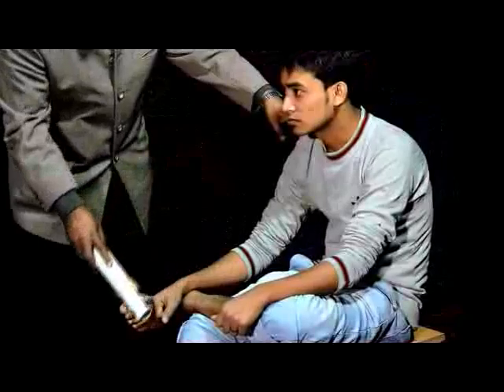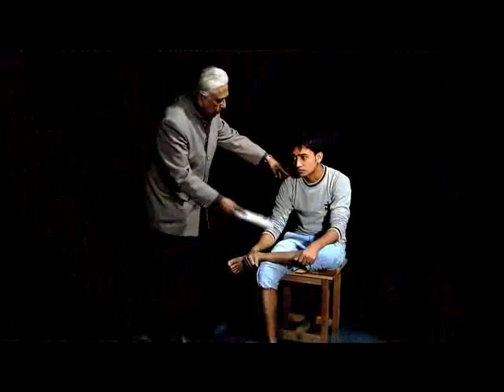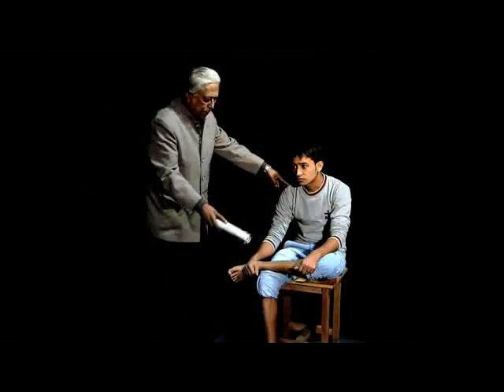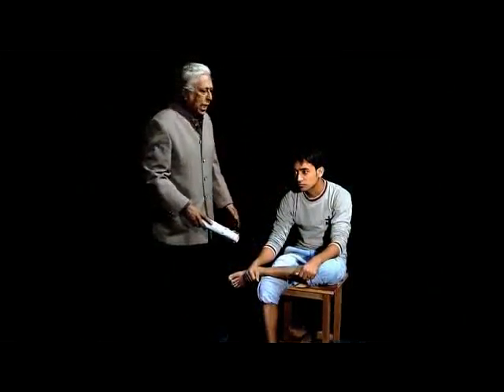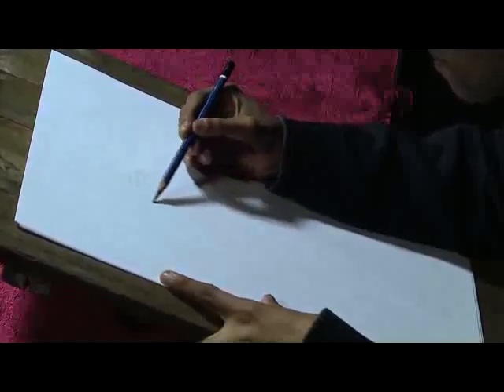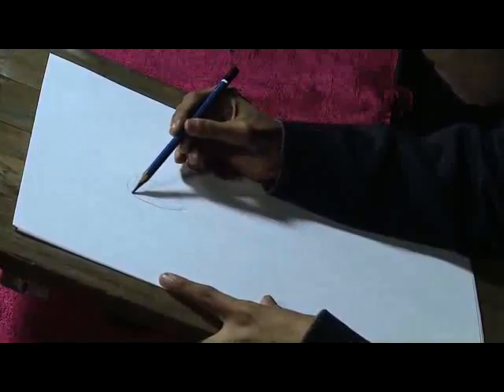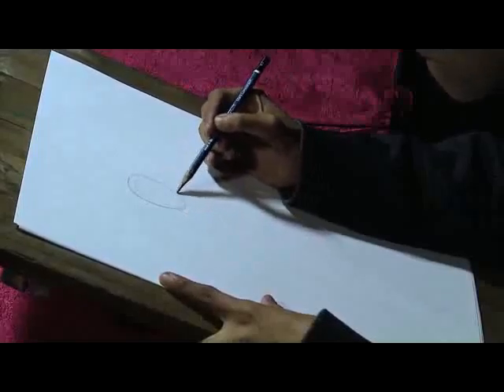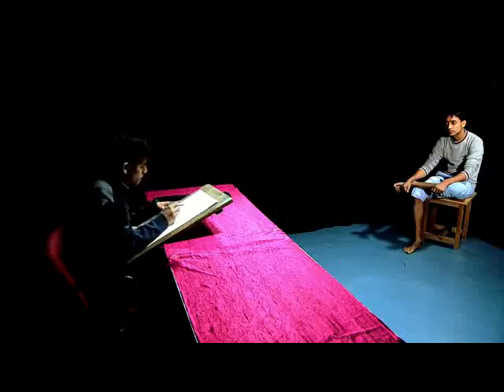HUMAN FIGURE PART01 LIFE SKETCHING